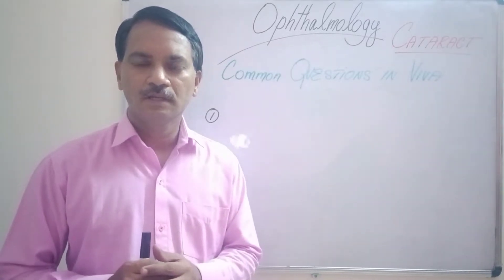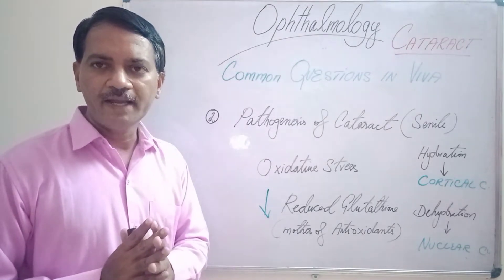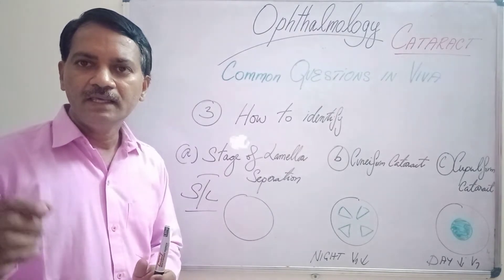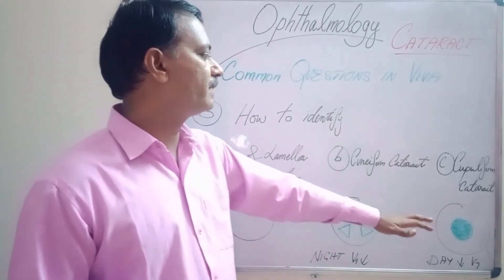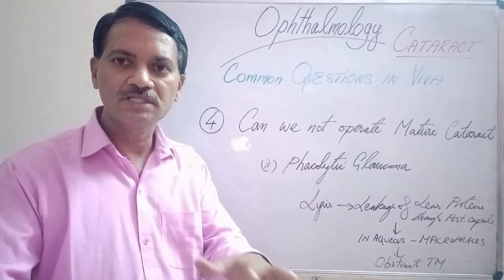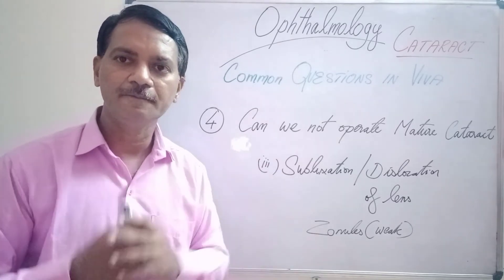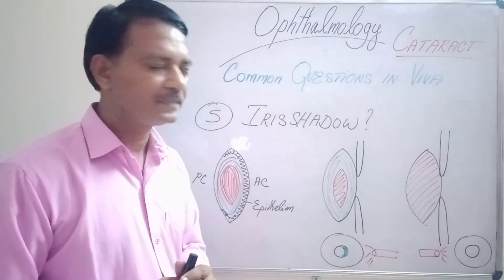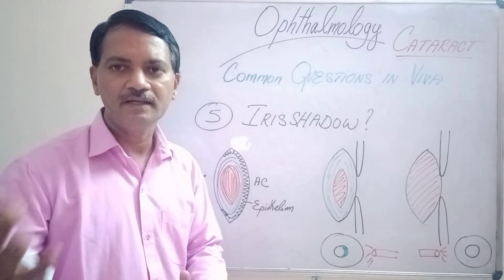56 - CATARACT - COMMON VIVA QUESTIONS - SESSION 1- by Dr. R. Raja